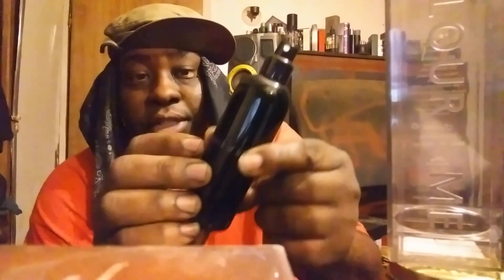Colour me black cologne review milton Lloyd